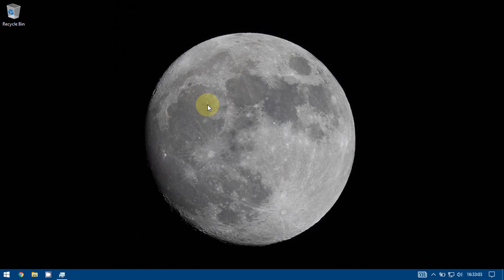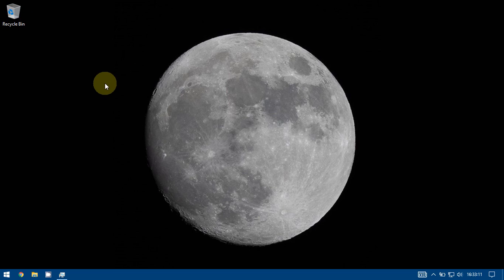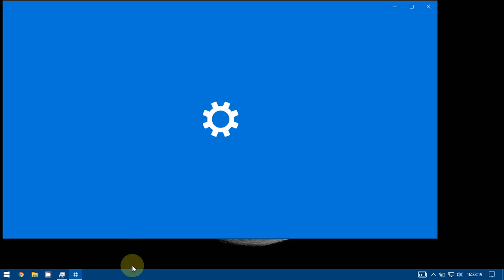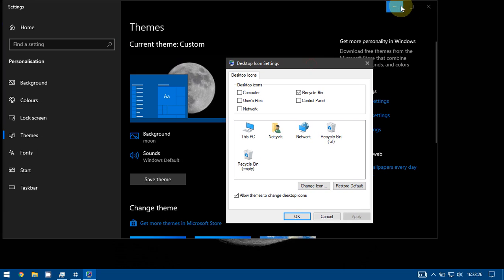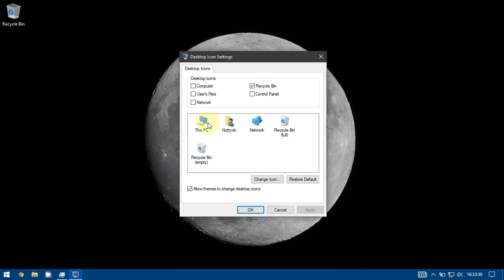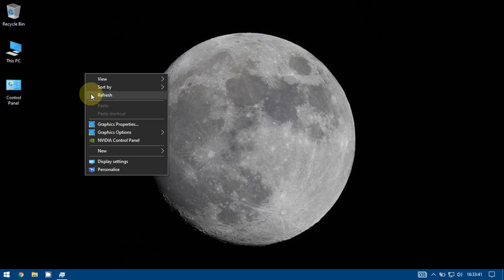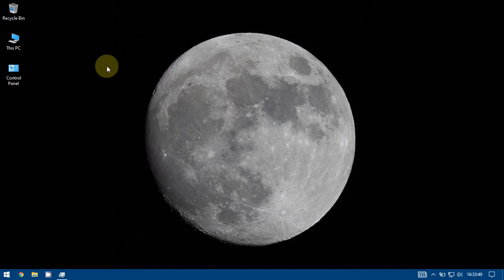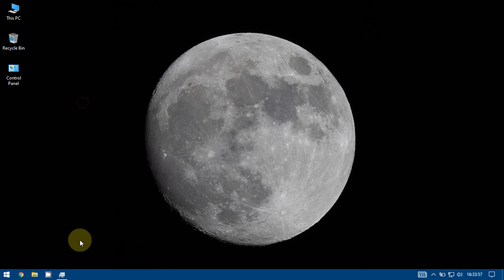How to get desktop icons back and resize them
Do these steps at your own risk.
Hope you like my videos.